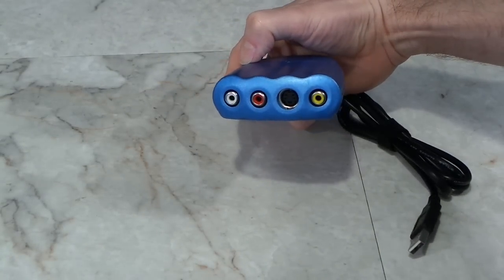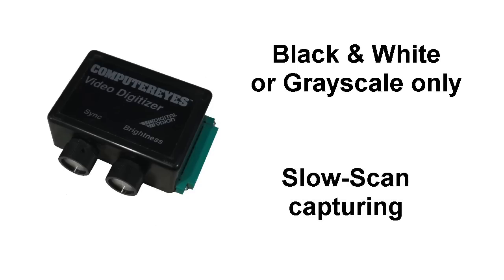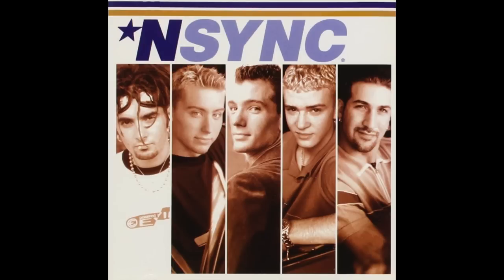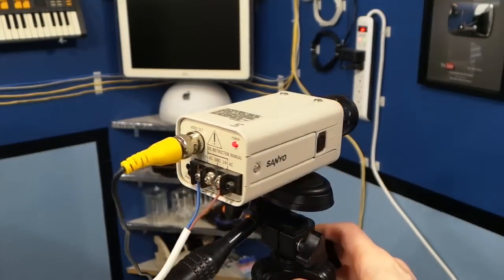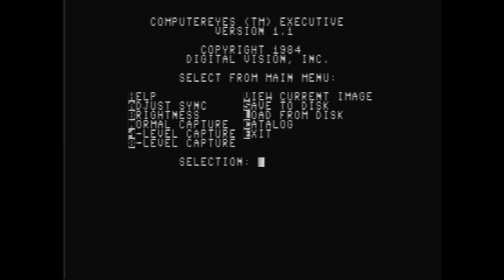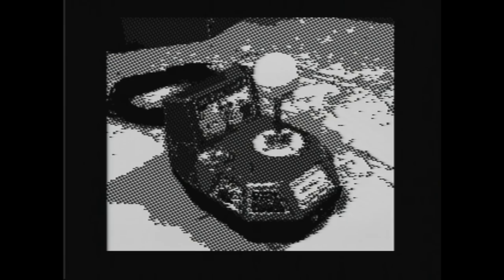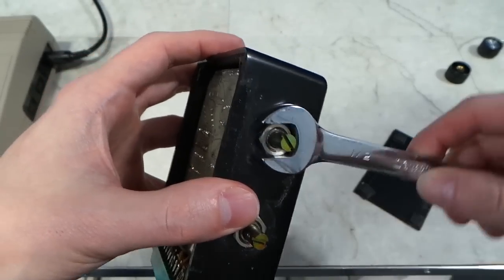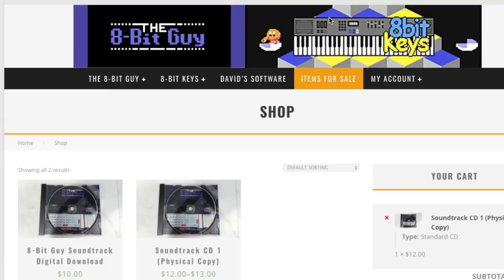How old school video digitizers worked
In this episode I take a look at how oldschool video digitizers like the "computer eyes" for the Commodore 64.